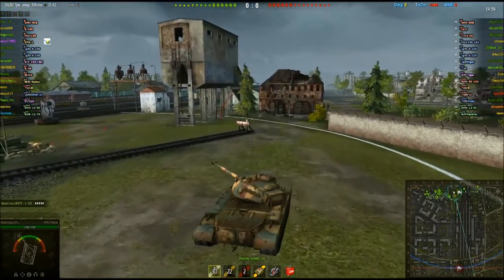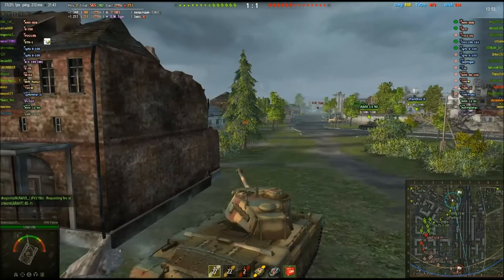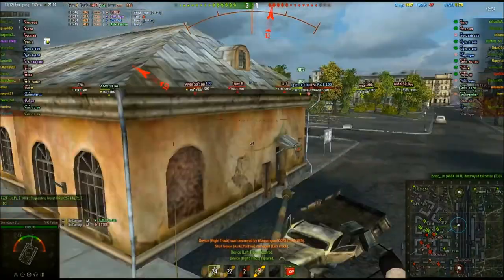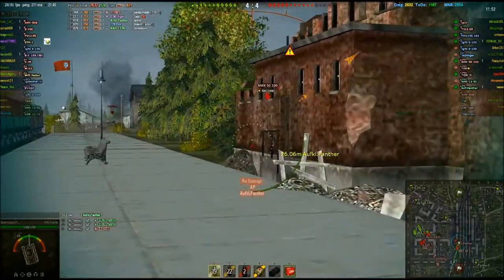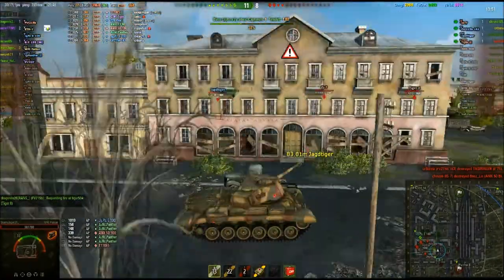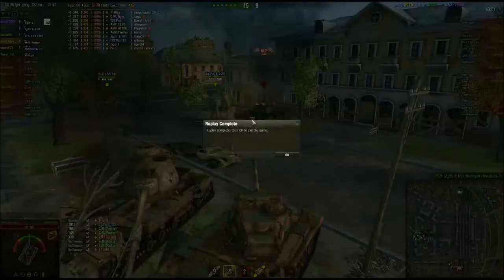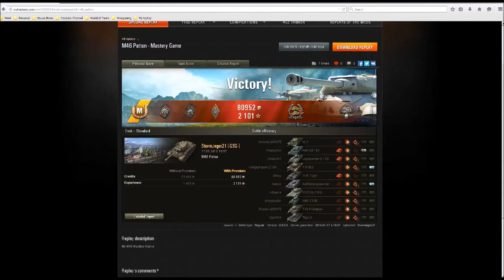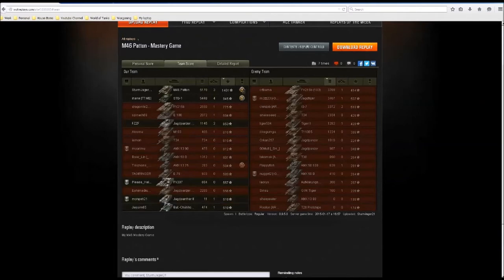M46 Patton - Balanced Tank is Best Tank!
M46 Patton game play.